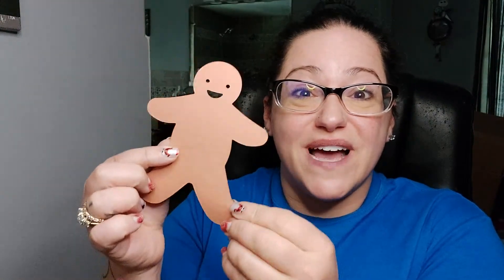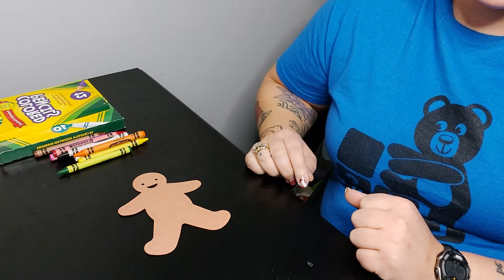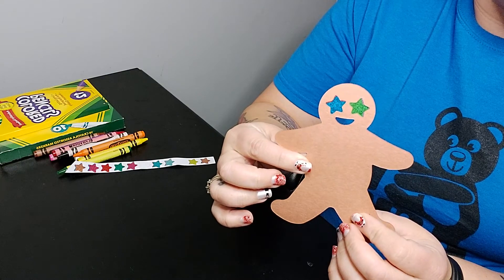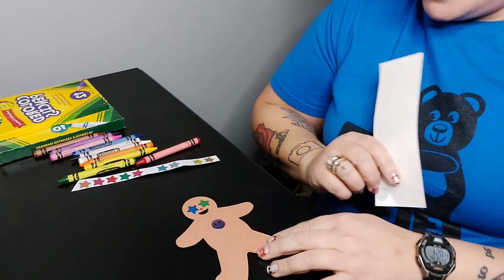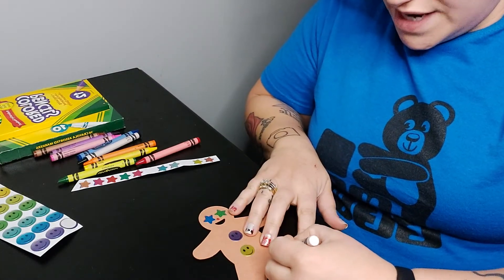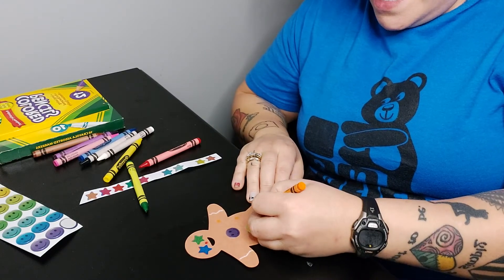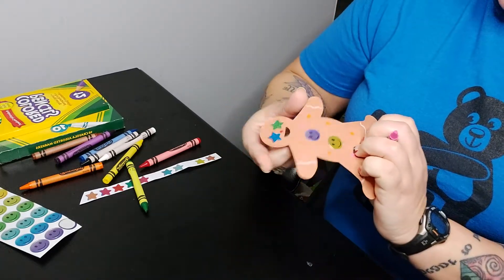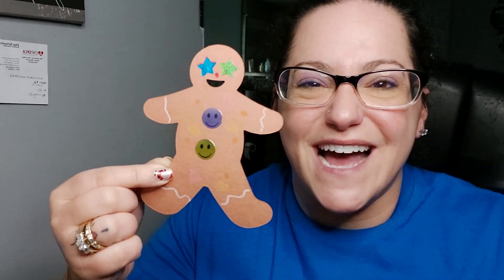decorate a gingerbread man!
You need your gingerbread cut out and your stickers! grab your crayons too so we can decorate frosting and sprinklers!!